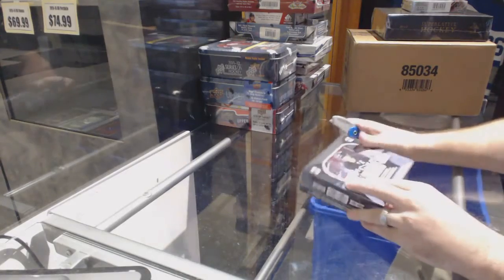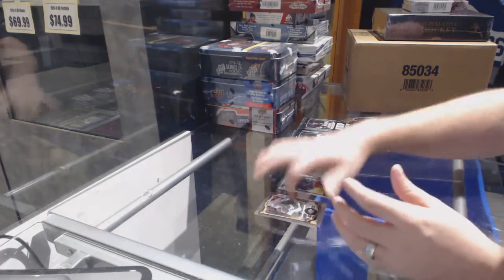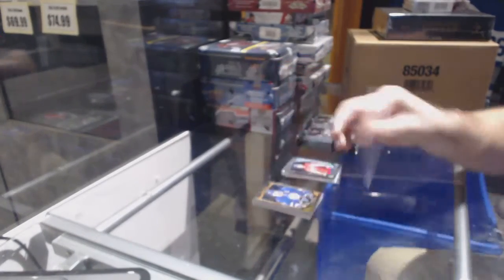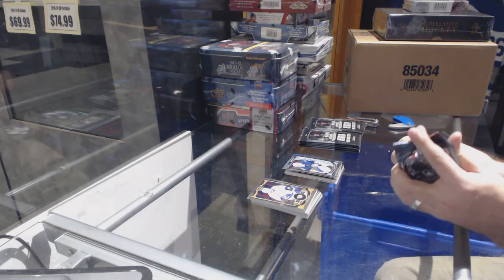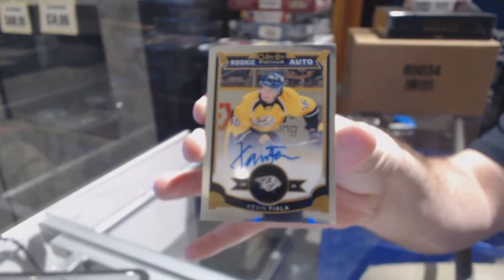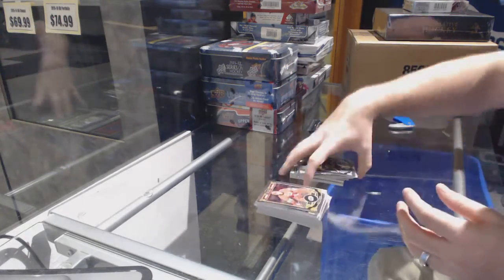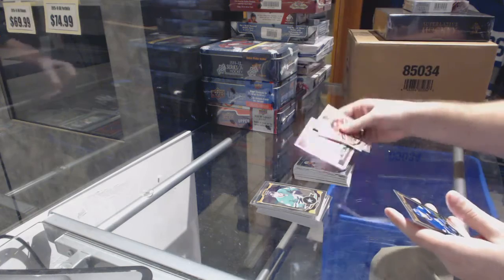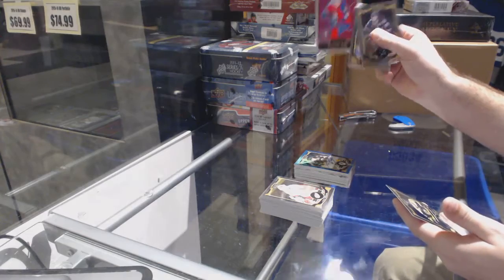Miniravioli's 15-16 Upper Deck OPC Platinum Hockey Box Break